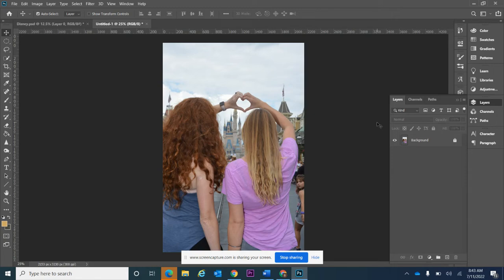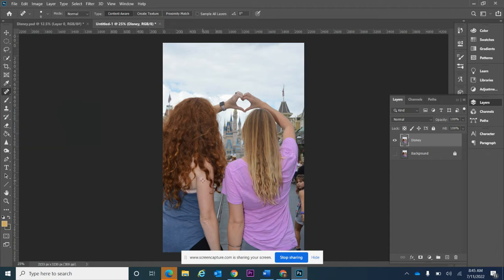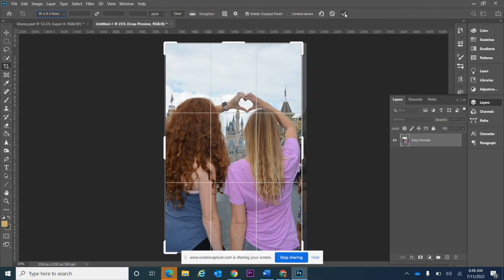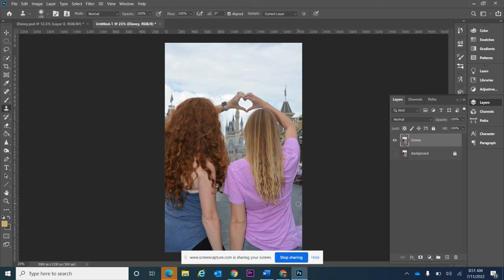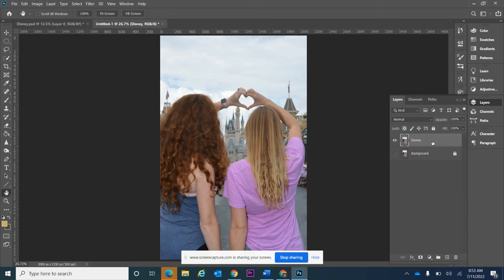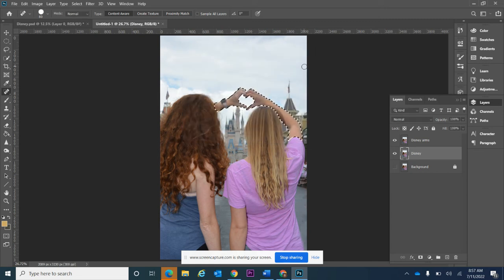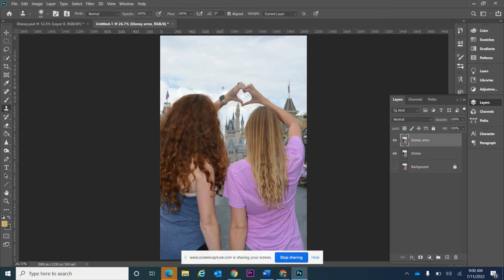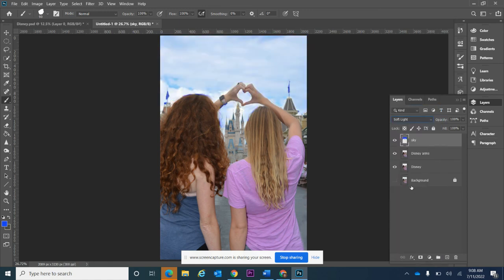Move body parts - Photoshop Manipulation 2022 for BEGINNERS!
Follow the step-by-step tutorial and learn how to remove blemishes and imperfections, clean up a crowd, move parts of the photo and even recreate a background. Photoshop manipulation for beginners!

Tools learned:
Brush tool
Blending Modes
Layers panel
Puppet Warp tool
Zoom Tool
Hand Tool